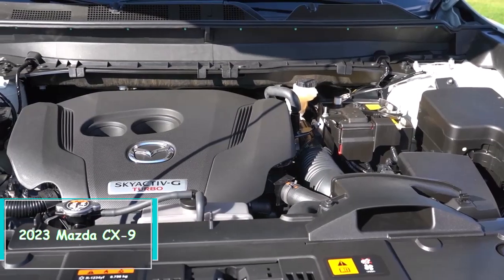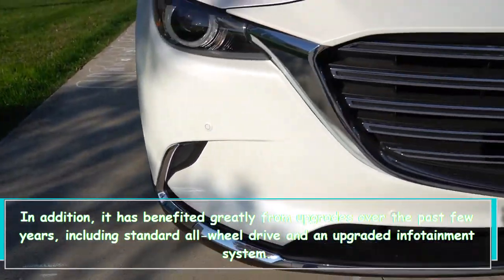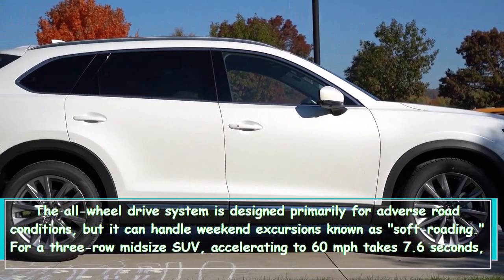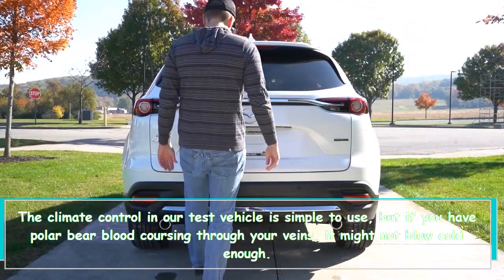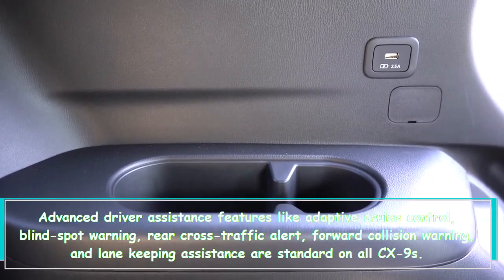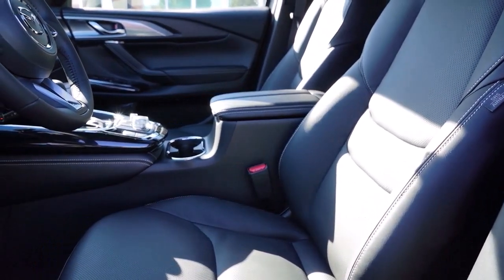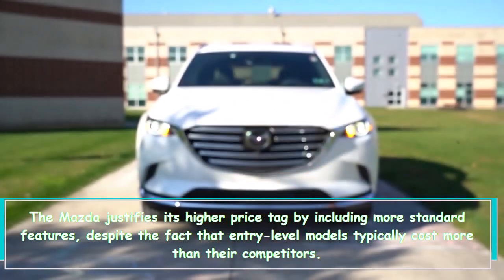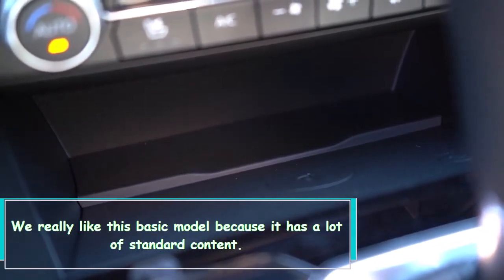2023 Mazda CX-9 : A Three-Row Midsize SUV with Striking Design and Relatively Engaging Driving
2023 Mazda CX-9: A three-row midsize SUV with striking design, engaging driving experience, all-wheel drive, upgraded infotainment system, and standard advanced driver assistance features. Recommended for growing families and those looking for a luxury-class cabin.